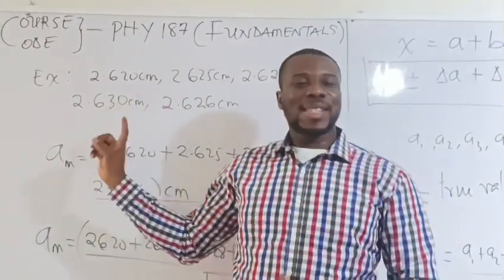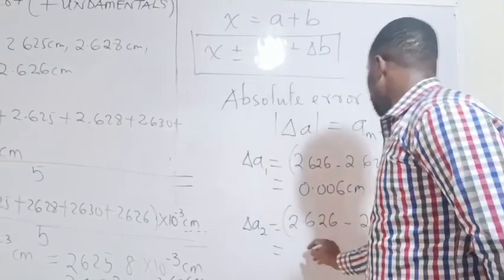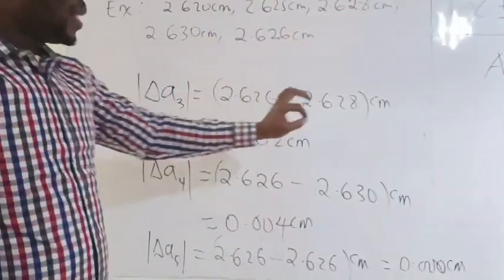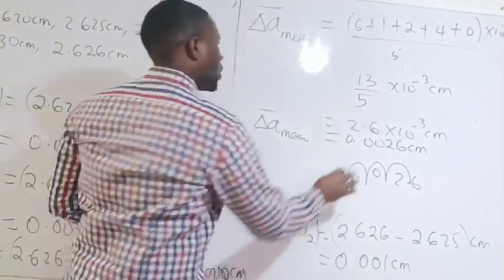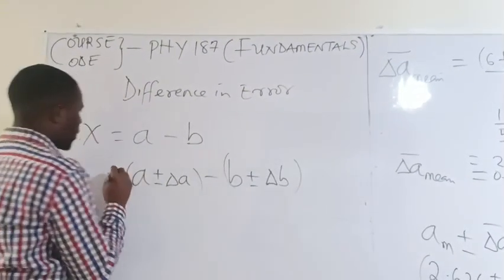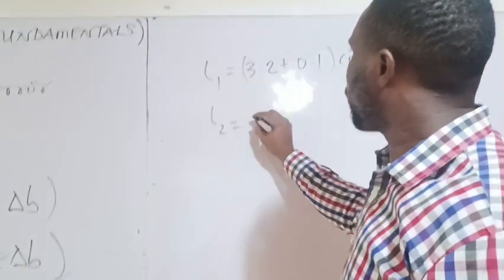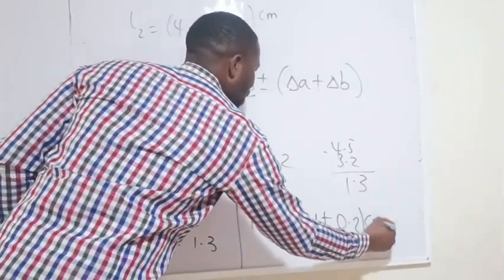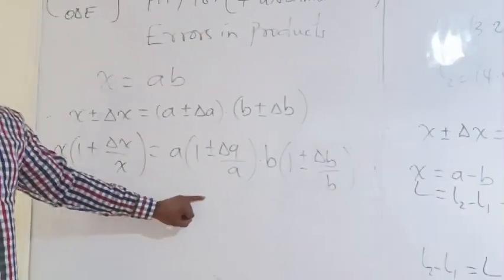Lect3* Special: Measurement and Uncertainty (Part4).For WAEC/JAMB/JUPEB/Diploma